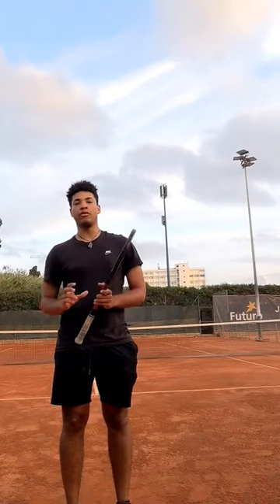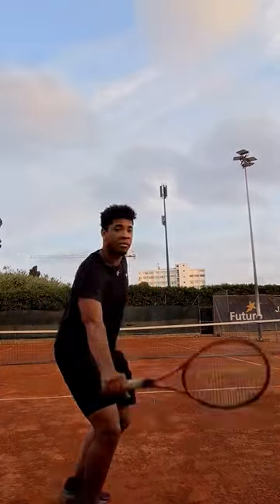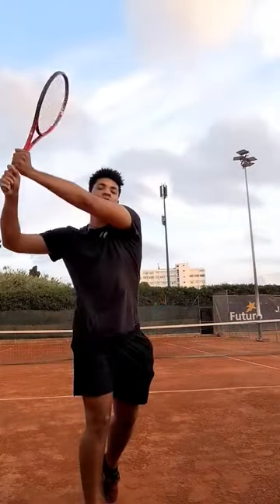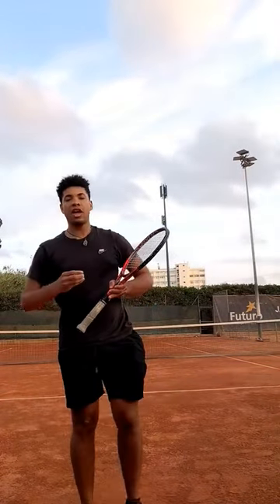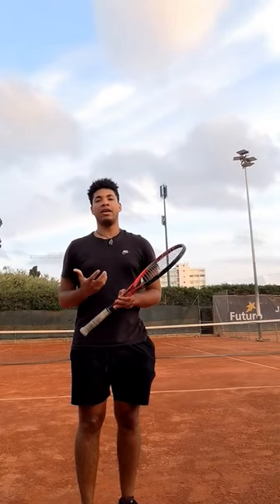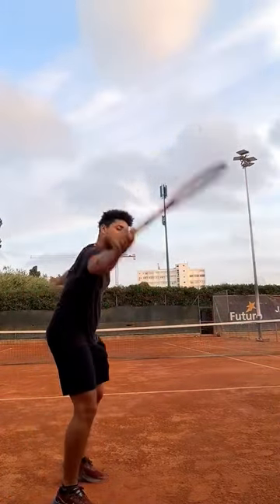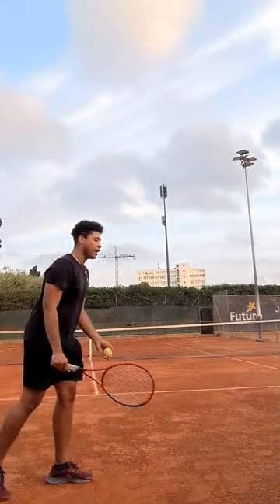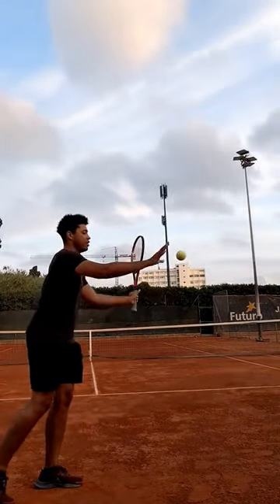SIMPLE DRILL TO IMPROVE BACKHAND